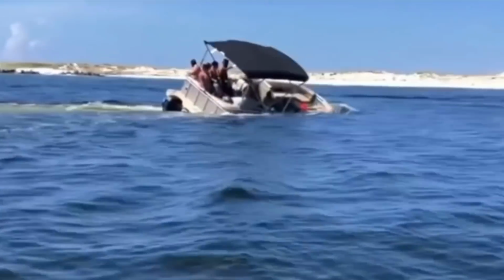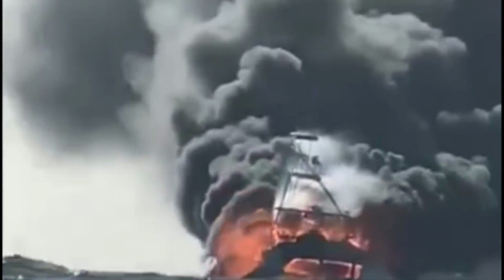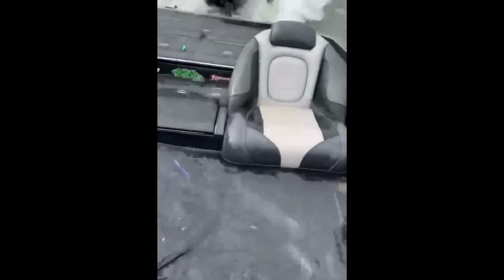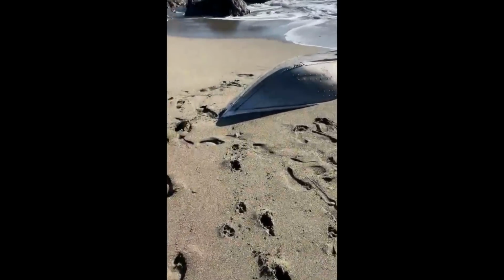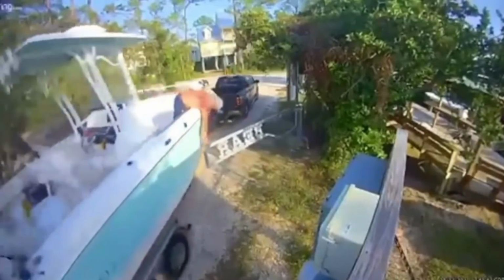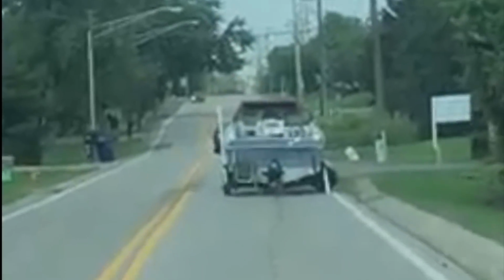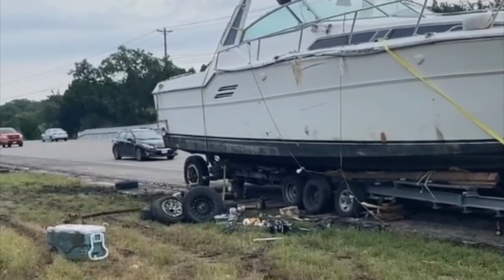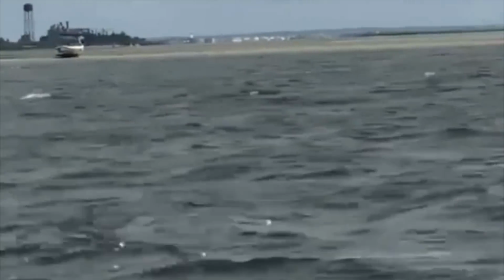That Will Buff Out!! | Boneheaded Boaters of the Week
Welcome back to Boneheaded Boaters of the Week!  As usual we review some clips of some people doing some silly things on a boat mixed in with some people doing incredible things on boats.

We have several good ones this week including a few people needing assistance on the water and off.

We also started a new boating group on FB called Drain Plug Mafia be sure to join to participate in everything boating.